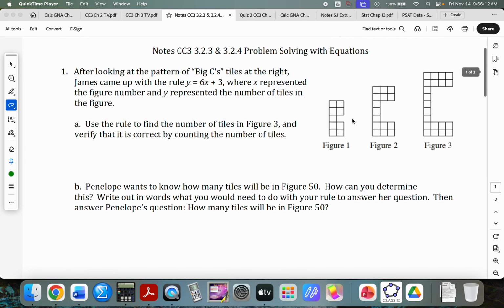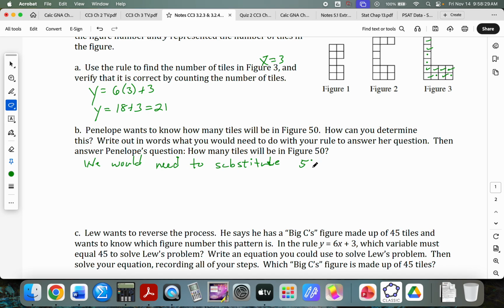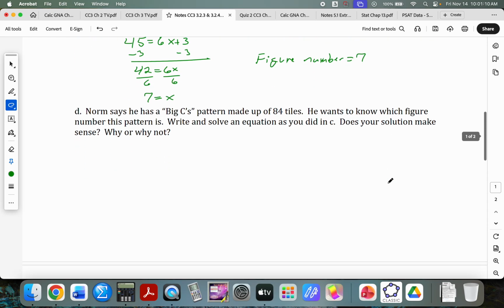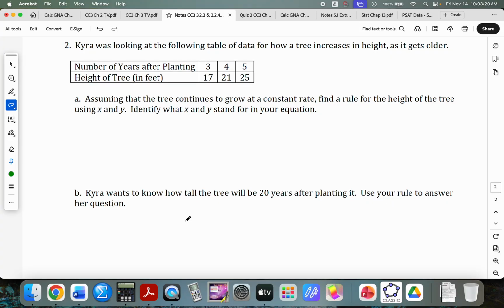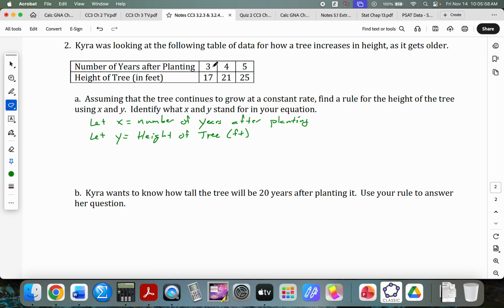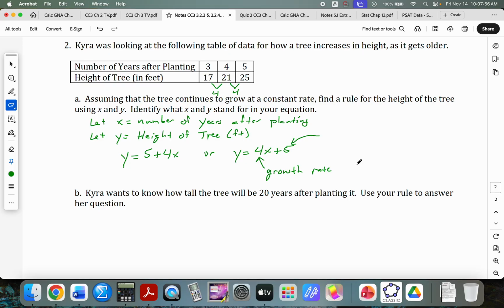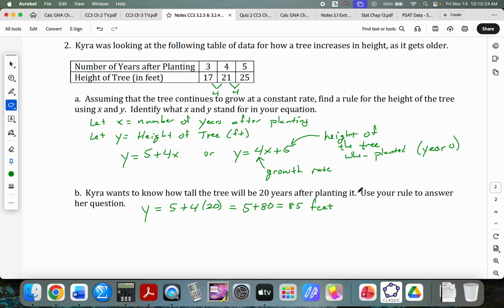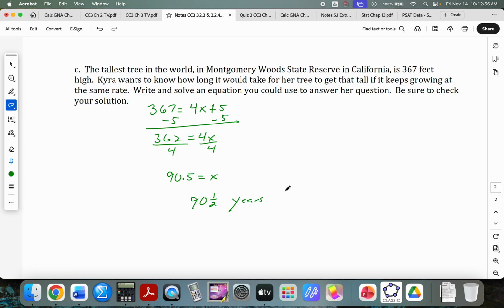Pre Alg Nov 14